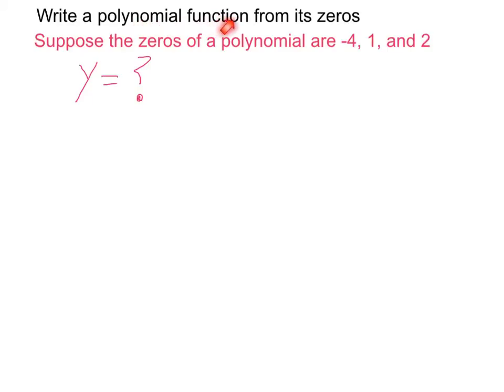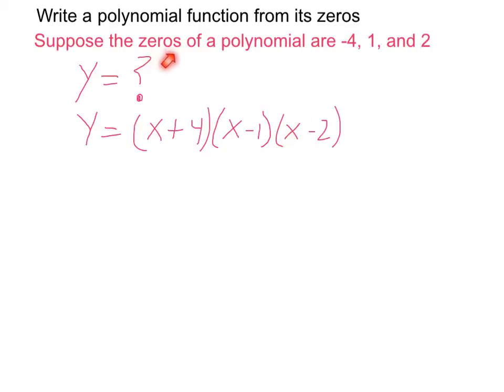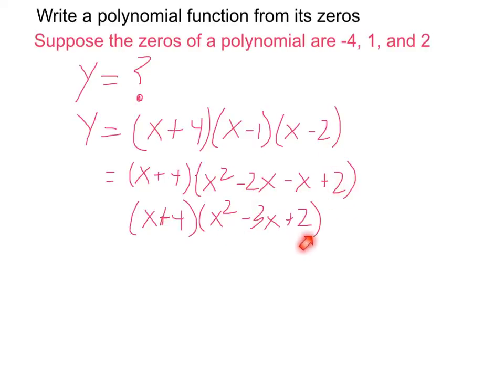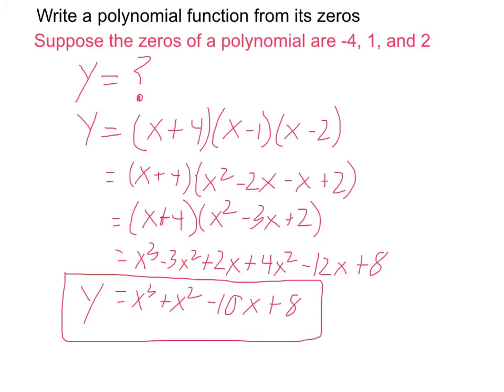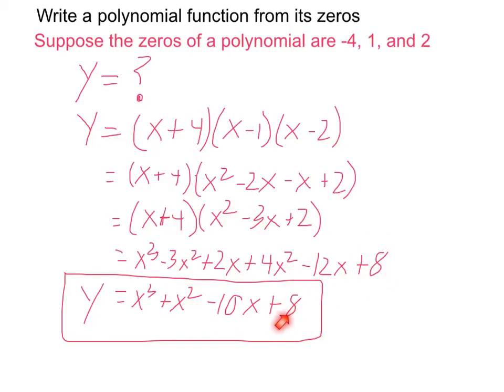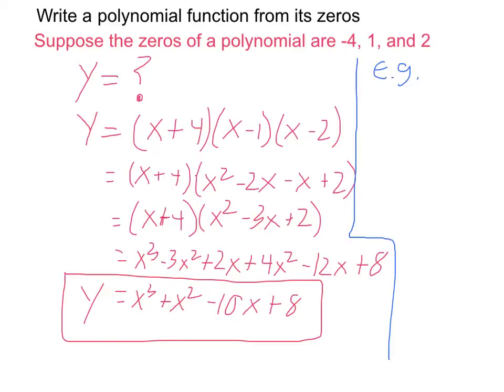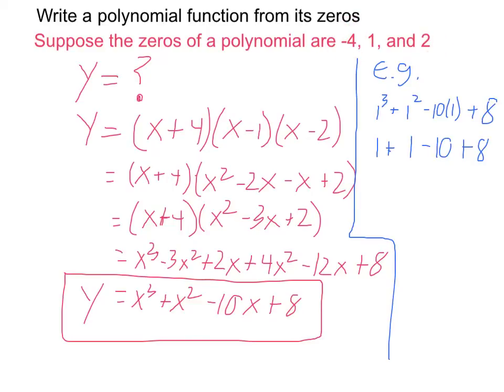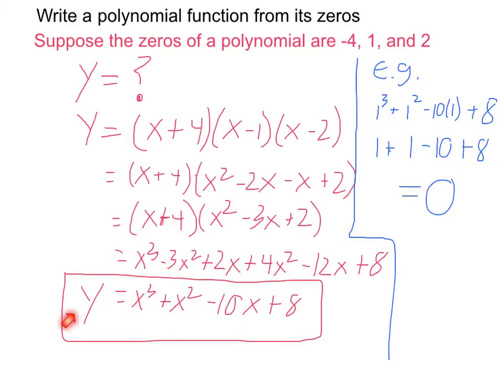Write a Polynomial Function from its Zeros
Write a polynomial function based on the value of its zeros and then multiply factors to express in standard form.

Recall: The zero of a function is the independent variable (usually x) for which the functional value (usually y) is equal to zero.  Graphically, the zeros of a function are x-intercepts.